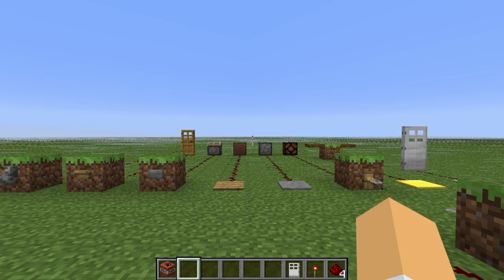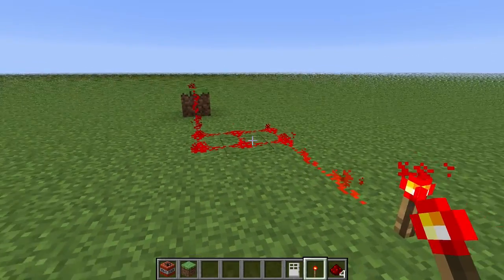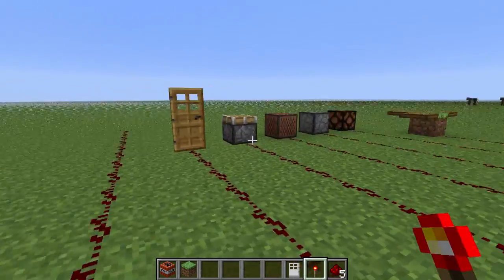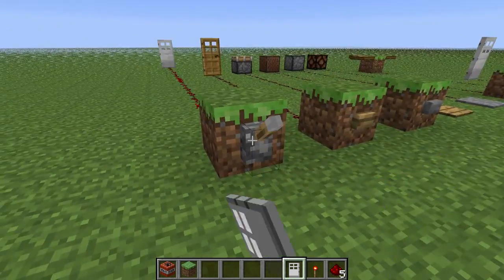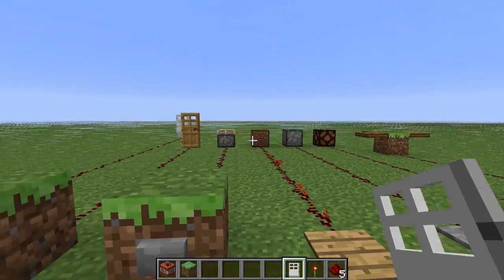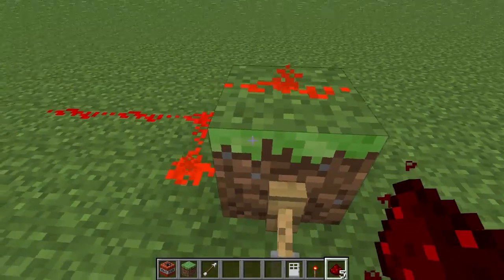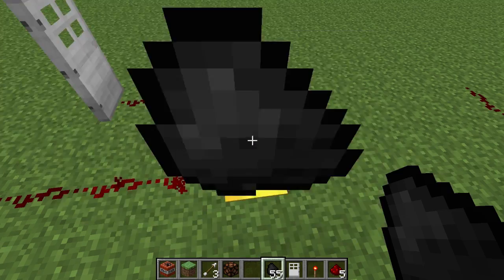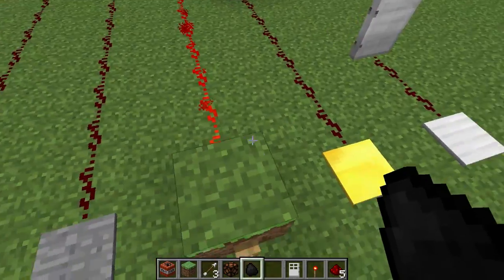Redstone Tutorials E01: The Basics Of Redstone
Description: This episode we cover the basics of redstone and what it is used for. To prepare our self for the future episodes in the series which start to cover more advanced circuits.